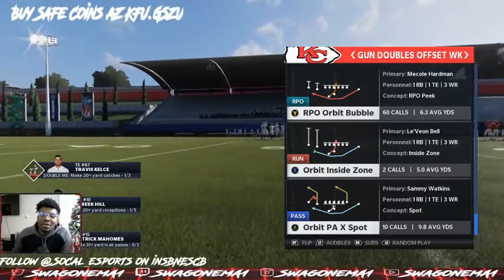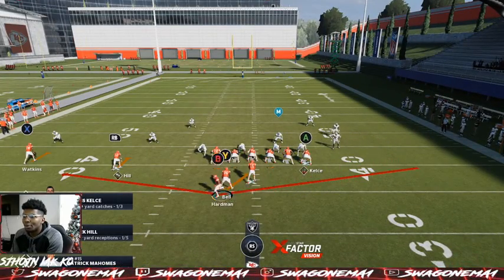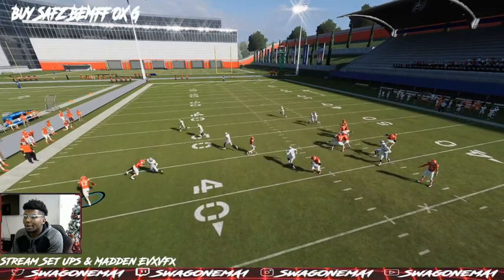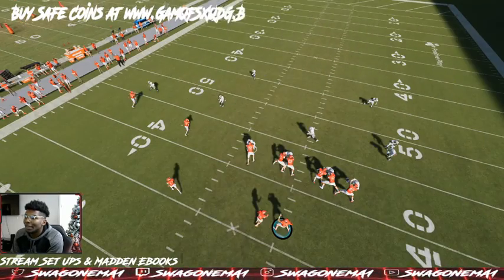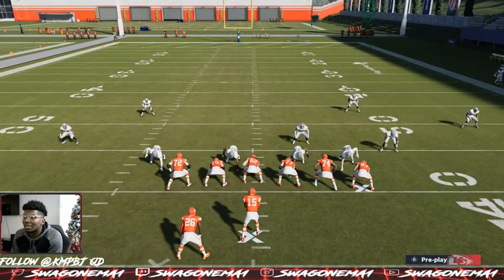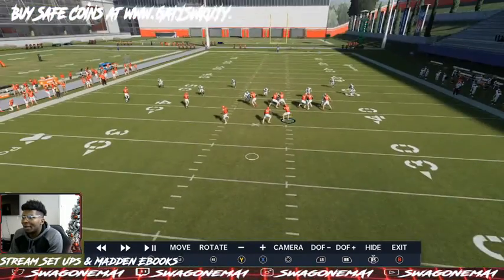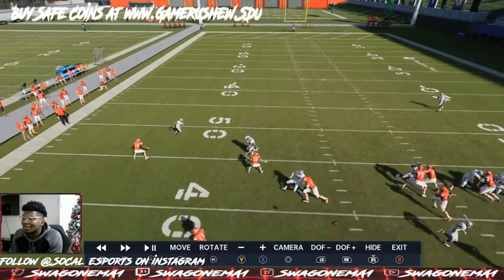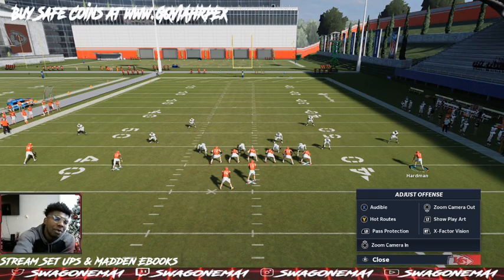Madden NFL 21 Spread PlayBook | Money Play | Gun Doubles Off Set Mini Scheme Part 2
Buy Cheap and Safe Madden NFL 21 Coins Here!
 This is RPO portion of the  Offense. Speed Kills disregard the Audio my apologies

💻STREAM Schedule  📆 Pacific Time
MaddenMondays 10am 🏈🎥